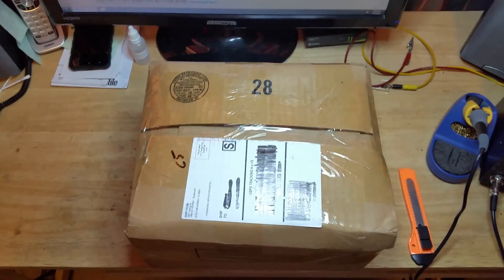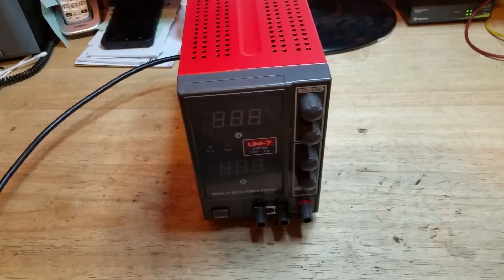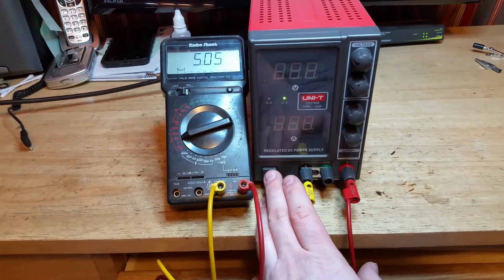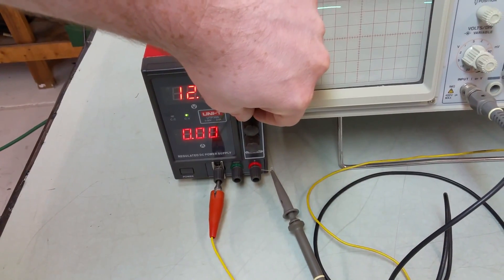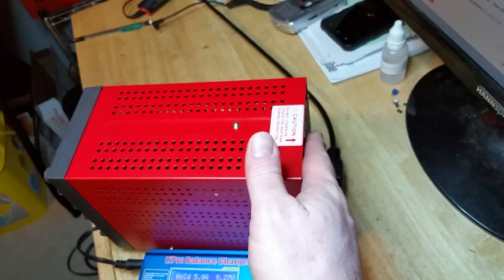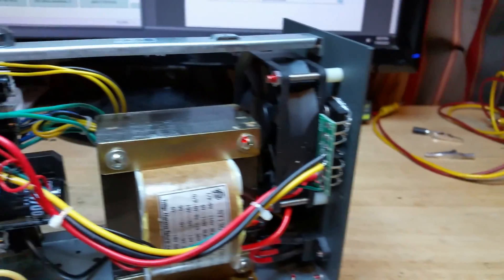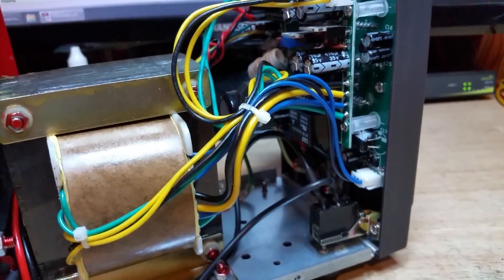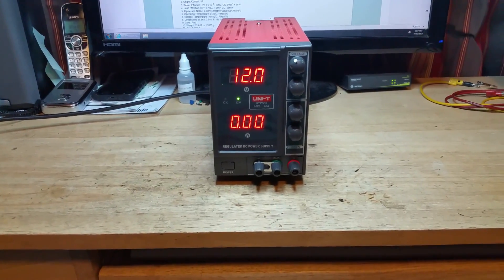Unboxing and Review of UNI-T UTP305 30v 5a Power Supply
Review and unboxing of the compact inexpensive linear UNI-T model UTP305 adjustable bench  power supply.

Check my channel for the follow up video.